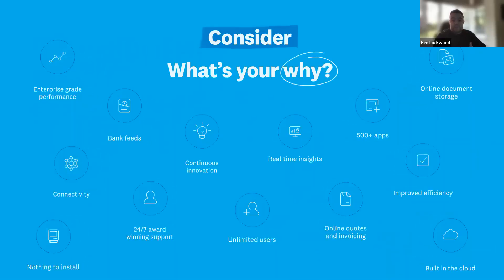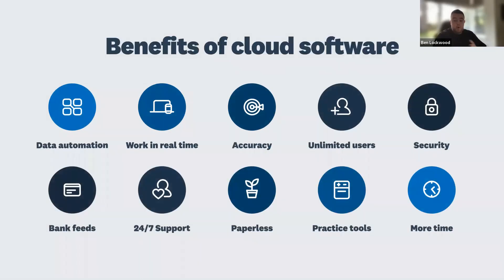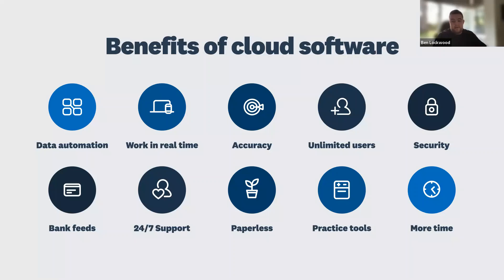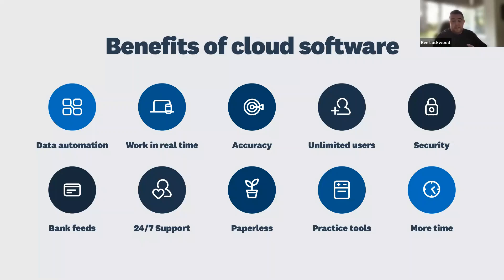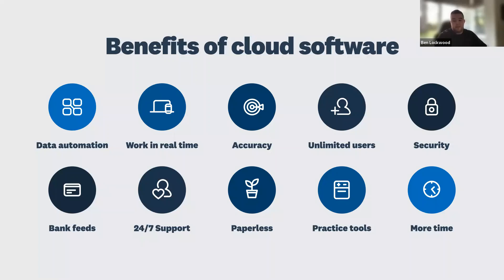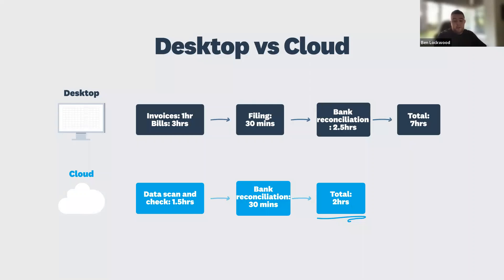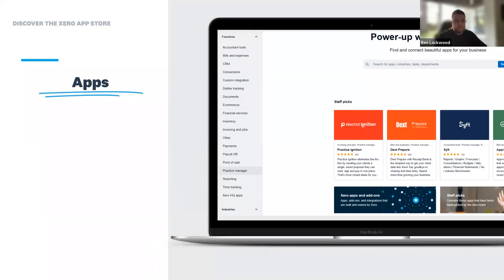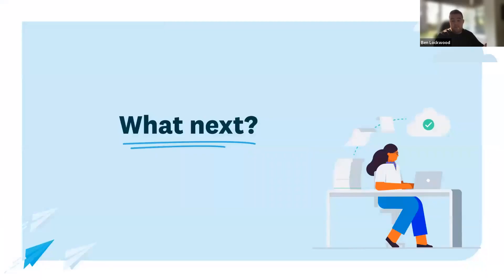Why you need cloud accounting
Ben Lockwood, Xero